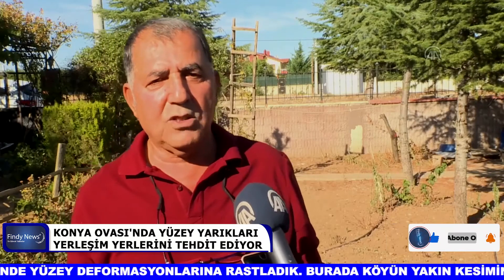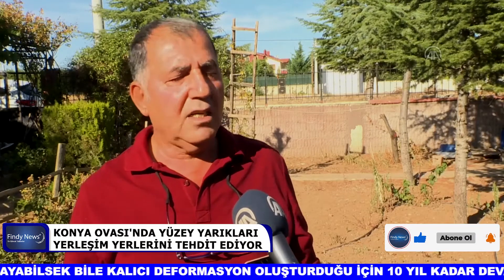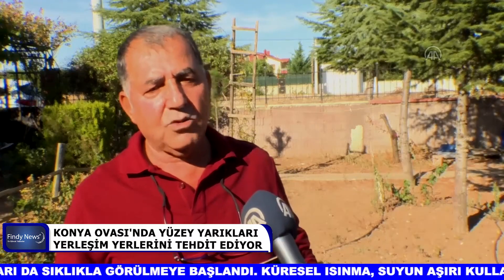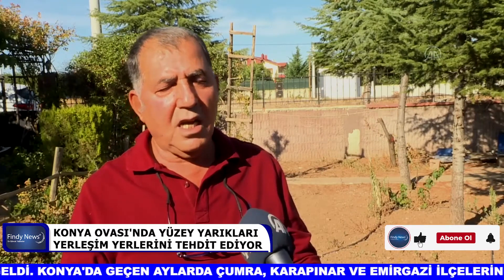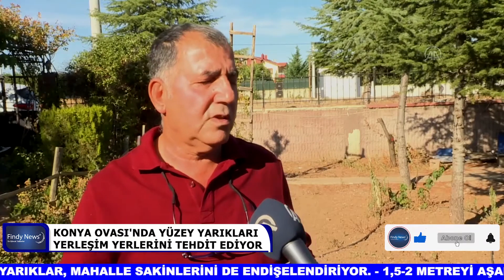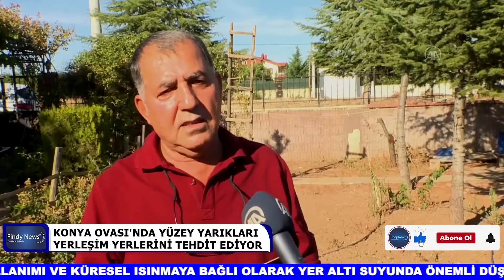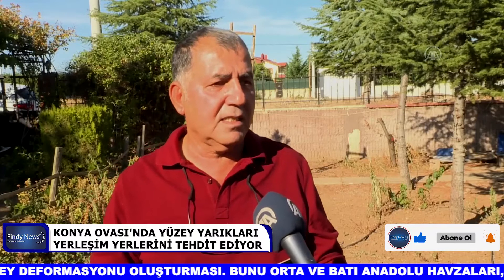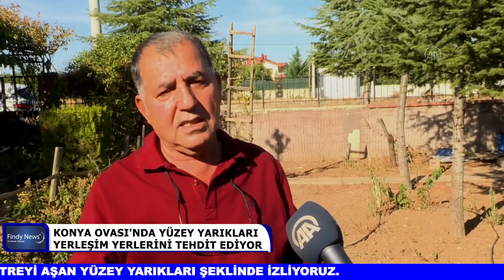KONYA OVASI'NDA YÜZEY YARIKLARI YERLEŞİM YERLERİNİ TEHDİT EDİYOR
Obruk oluşumunun sıklıkla görüldüğü konya'da, yer altı su seviyesindeki azalmaya bağlı yüzeyde oluşan, kilometrece uzunlukta ve yer yer 50 santimetre açıklığındaki yarıklar, tuzlukçu ilçesinde yerleşim yerlerini tehdit ediyor - konya teknik üniversitesi jeoloji mühendisliği bölümü öğretim üyesi prof. Dr. Yaşar eren: - "tuzlukçu ilçesi çöğürlü mahallesinde, tümünü inceleyemedik ancak 400 metrelik bölümünde yüzey deformasyonlarına rastladık. Burada köyün yakın kesiminde oluşmuş, yerleşim yerinden boydan boya geçiyor. Evlerde hasar ve açılma oluşturmuş" - "bunu engellemenin tek yolu, yer altı suyunu belirli dengede tutmak ve su seviyesindeki düşüşün önüne geçmek. Bunu bugün sağlayabilsek bile kalıcı deformasyon oluşturduğu için 10 yıl kadar devam ediyor" konya'da çumra, karapınar ve emirgazi ilçelerinde yer altı su seviyesinde azalmaya bağlı oluşan yüzey yarığına tuzlukçu'da da rastlandı. Konya ovası'nda son yıllarda hızla artan obruk oluşumlarının yanı sıra yüzey yarıkları da sıklıkla görülmeye başlandı. Küresel ısınma, suyun aşırı kullanımı ve kuraklığın etkisiyle yer altı su seviyesinin düşmesi, zeminin çökmesine ve yüzeyde deformasyona neden oluyor. Yer altı su seviyesindeki azalmaya bağlı oluşan yarıklar, orta ve batı anadolu havzalarının önemli sorunlarından biri haline geldi. Konya'da geçen aylarda çumra, karapınar ve emirgazi ilçelerinde görülen yüzey bozulmaları, yerleşim yerlerinde ve yapılarda deformasyona neden oluyor. Akşehir havzasında tuzlukçu'da görülen yarıklar, mahalle sakinlerini de endişelendiriyor. - 1,5-2 metreyi aşan derinlikte yüzey yarıkları görüldü konya teknik üniversitesi (ktün) jeoloji mühendisliği bölümü öğretim üyesi prof. Dr. Yaşar eren, konya ovası'ndaki obruk oluşumlarına yönelik araştırmada gözlemledikleri yüzey yarıklarının gün geçtikçe etkisini artırdığını söyledi. Yer altı su seviyesindeki azalmaya bağlı oluşan yarıkların, bazı kırsal mahalleleri de tehdit ettiğine işaret eden eren, şöyle konuştu: "2000'li yıllardan bu yana, aşırı su kullanımı ve küresel ısınmaya bağlı olarak yer altı suyunda önemli düşüşler başladı. Yer altı su seviyesindeki düşüşün göstergesi de farklı zemin sıkışmasına bağlı olarak yüzey deformasyonu oluşturması. Bunu orta ve batı anadolu havzaları, tuzlukçu, akşehir, aksaray, karaman, niğde, bolvadin, manisa ve aydın'da görüyoruz. Bunları, yüzey deformasyonları, yeryüzünde 1,5-2 metreye varan düşey atımlar oluşturan yüzey faylanmaları şeklinde izliyoruz. Bazen de genişliği 1,5-2 metreyi aşan yüzey yarıkları şeklinde izliyoruz.